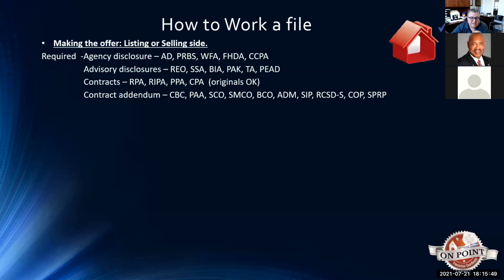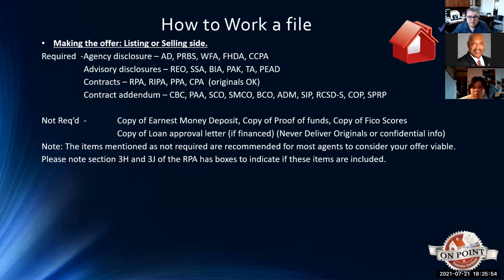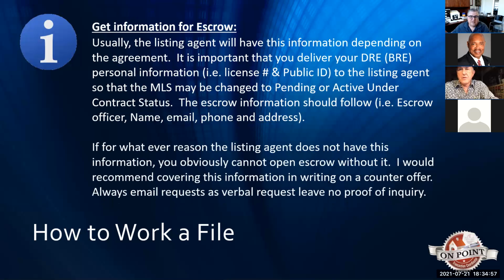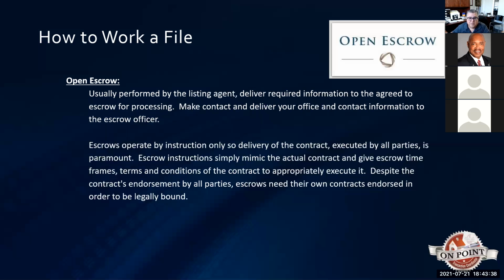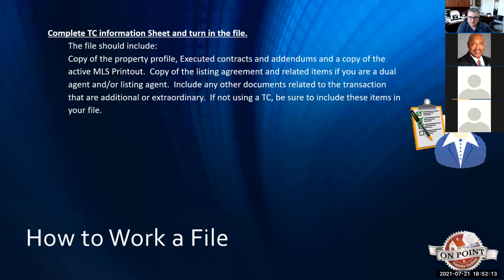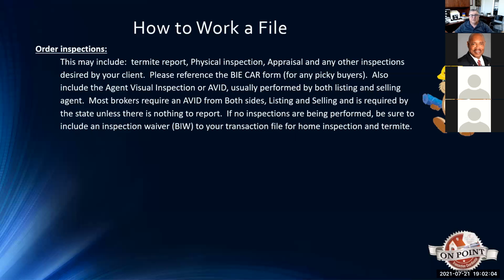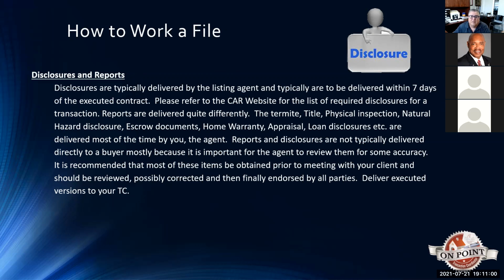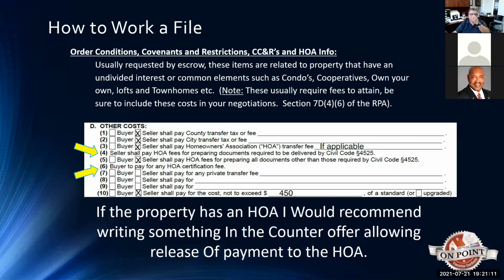24 How to work a file part 1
How to work a broker file Part 1 of 2